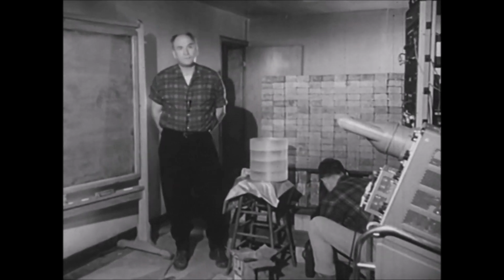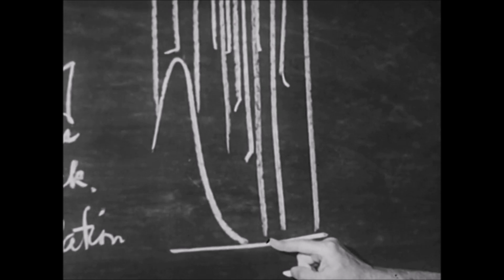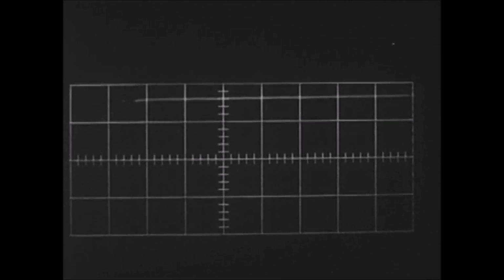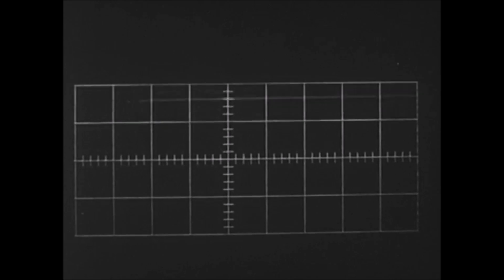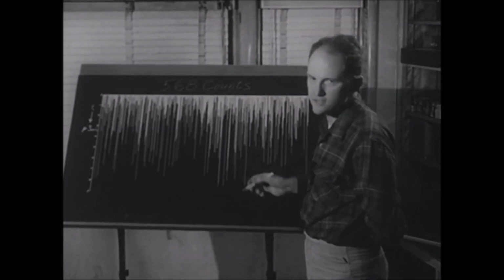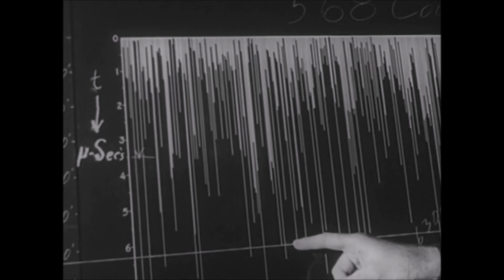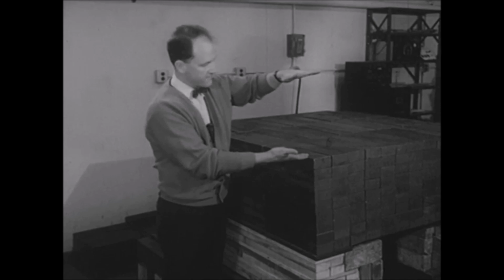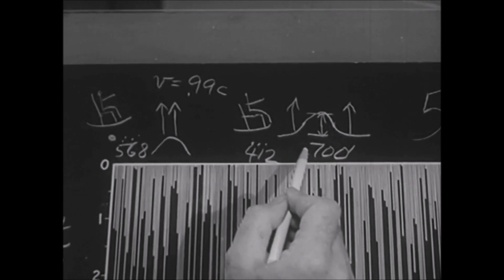Time Dilation Experiment with μ Mesons (1962) | Feynman’s Explanation of Relativity in Action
In this groundbreaking 1962 experiment, physicists demonstrated time dilation using μ mesons, revealing one of the most profound predictions of Einstein's theory of relativity. Watch as Richard Feynman and other leading physicists explain how time slows down for particles moving at high speeds. This experiment not only confirms Einstein's theory but also opens our understanding of the fabric of time and space.Join us in this fascinating journey through relativity, and see how the strange and counterintuitive world of high-energy physics proves the mind-bending concepts of time dilation.